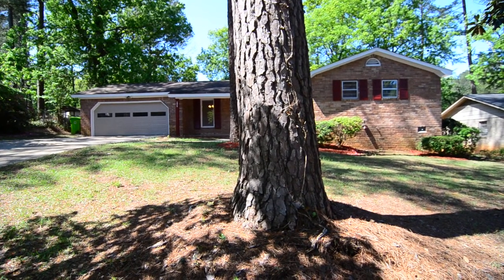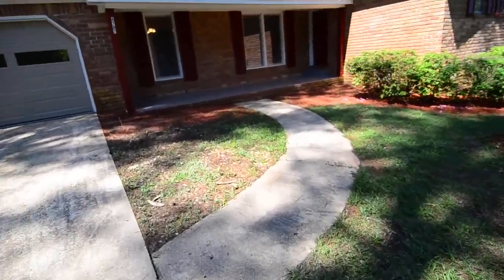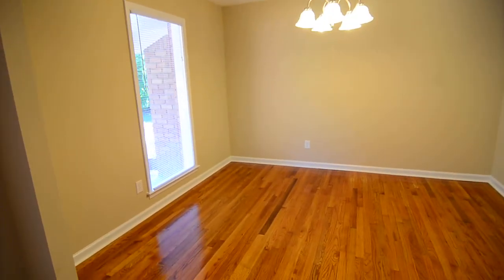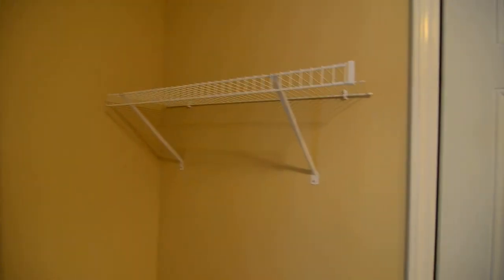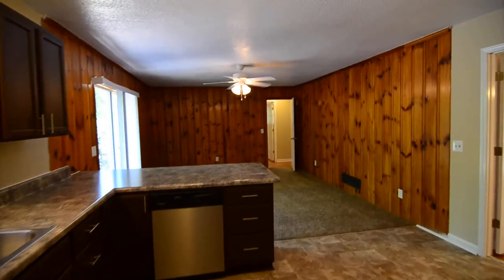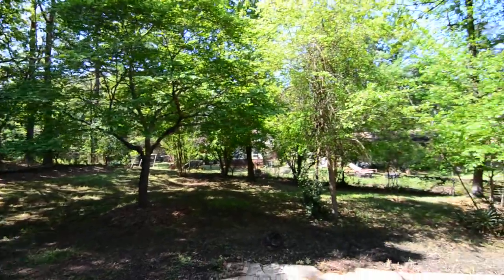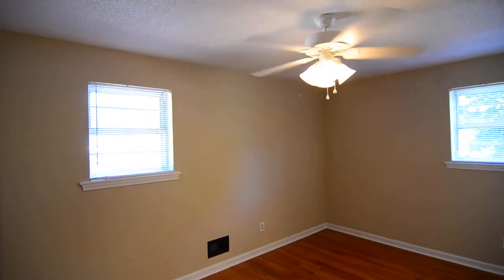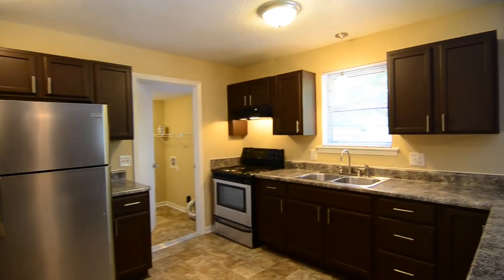4707 Misty Vale Lane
Nice 3 bedroom, 2.5 bath home in the Bonnie Forest neighborhood in Northwest Columbia. Home sits on a nicely shaded lot and has a 2-car garage and covered front porch. Fenced backyard with patio. Beautifully refinished real hardwood floors in formal living/dining and bedrooms. Formal living room has ceiling fan and is open to formal dining. Spacious newly updated kitchen has stainless steel stove, dishwasher, and refrigerator. Laundry/mudroom and half bath with closet off kitchen. Family room off kitchen with a ceiling fan and sliding door to back patio. Master bedroom has a ceiling fan and a bathroom with shower. Two additional bedrooms and a full bath off the hall. Easy access to I-26, Harbison Shopping, Irmo, and just minutes from Downtown Columbia. Richland 1 schools.
Showing Instructions: Vacant, Rently, Sign